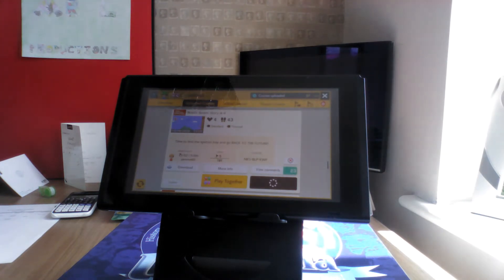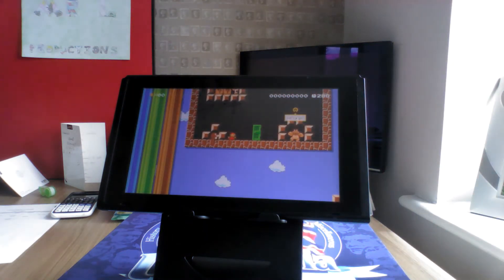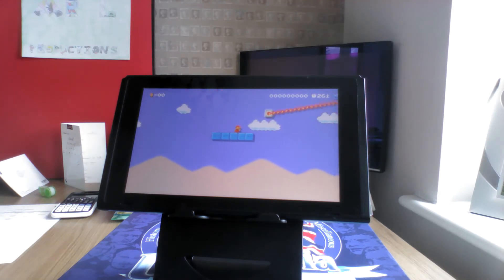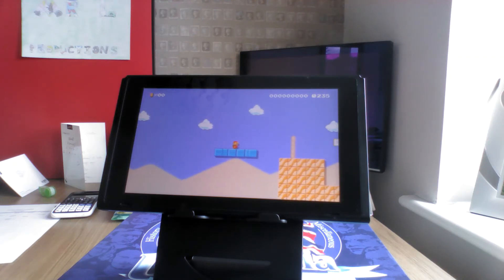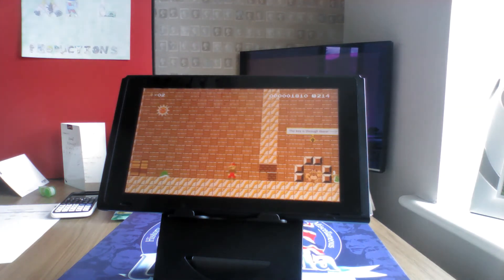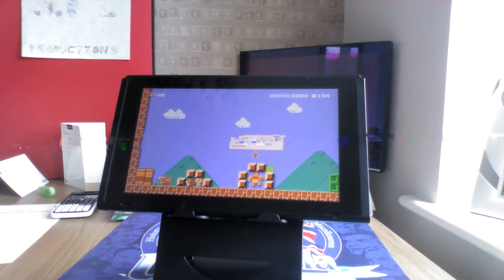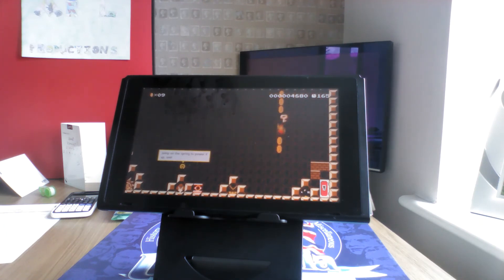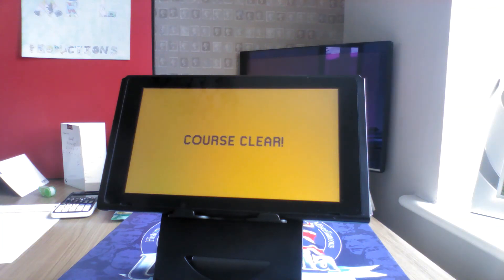Boom Boom Story 4-4: The Key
In this episode of Boom Boom Story, Mario travels to the Sun Temple in search of an Ignition Key!

Super Mario Maker 2 owned by Nintendo